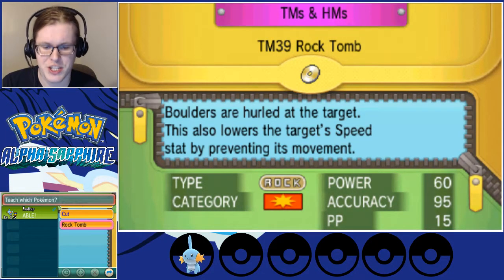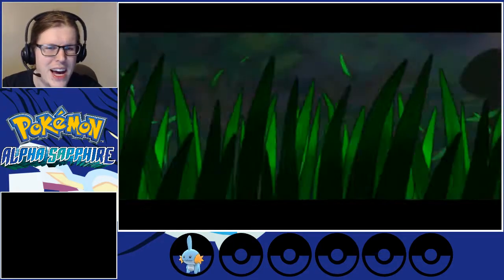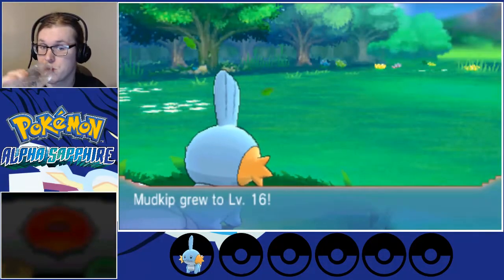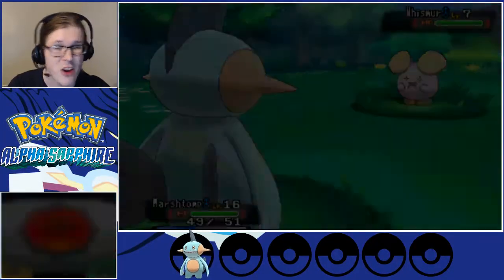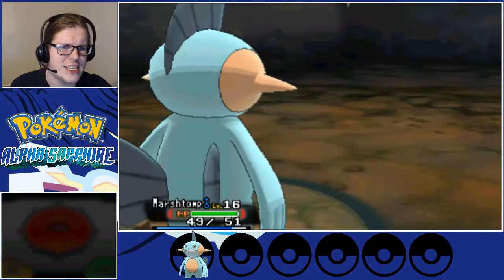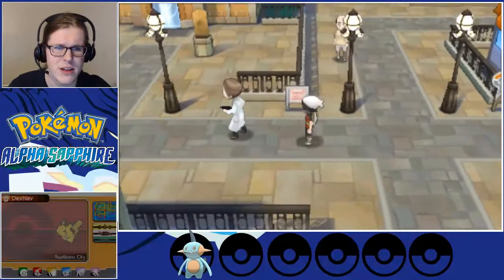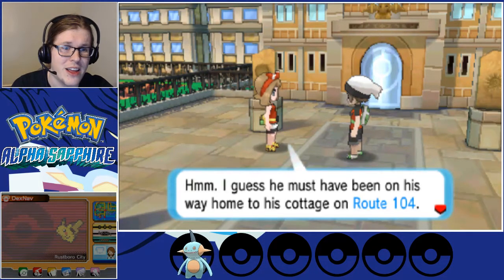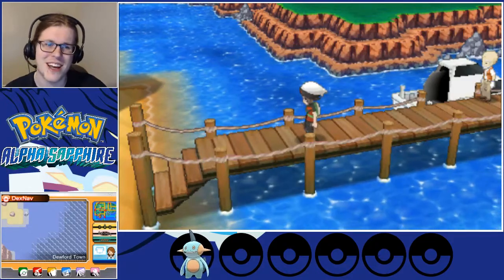Pokemon Alpha Sapphire No-Catch Run Part 4: A seanic journey